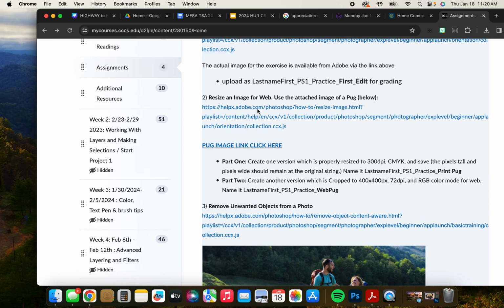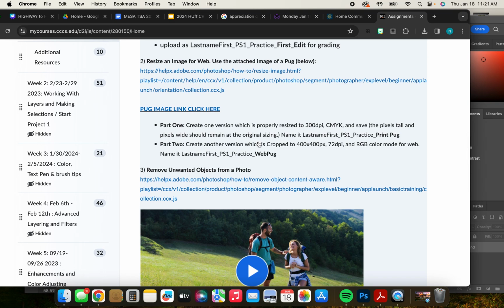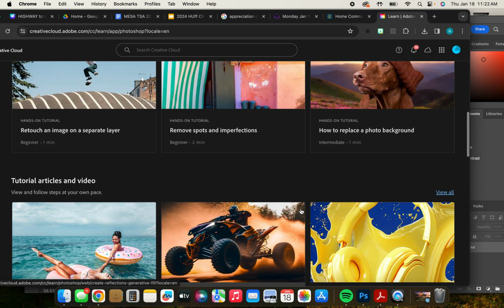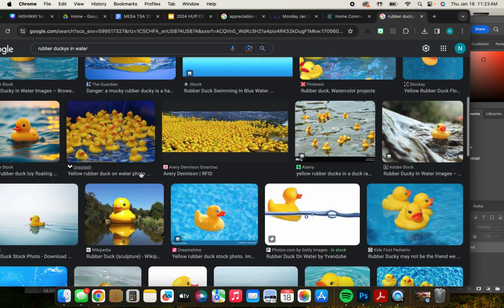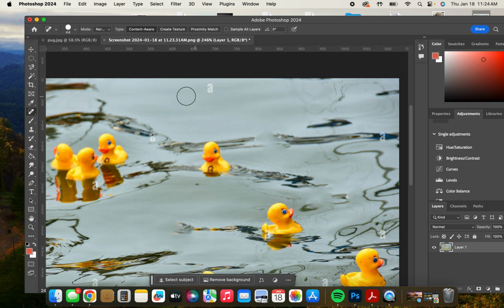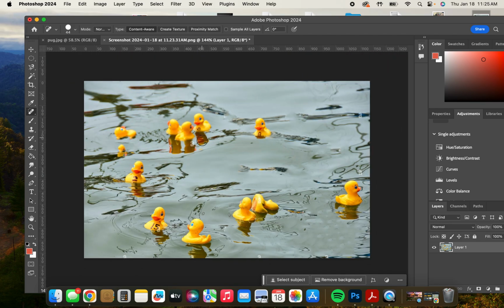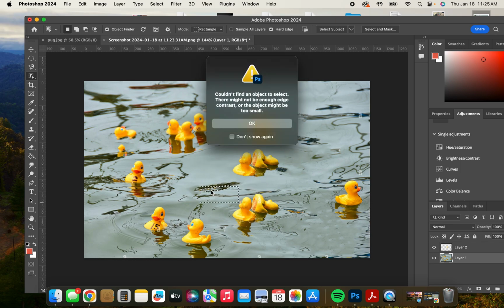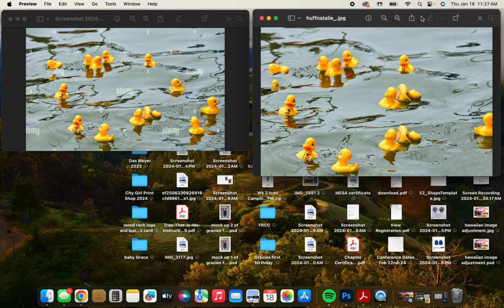Week 1 photoshop demo 2 resizing and removing unwanted objects